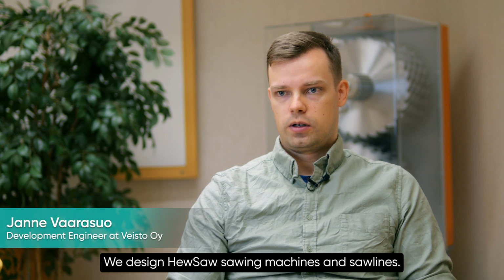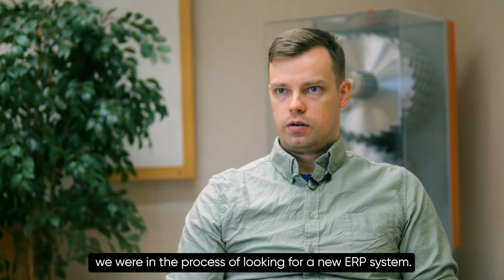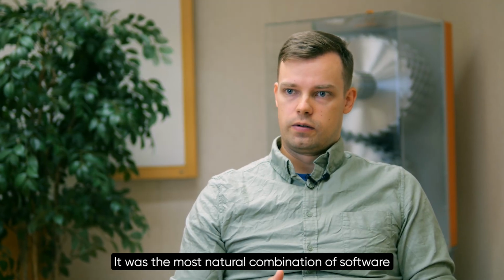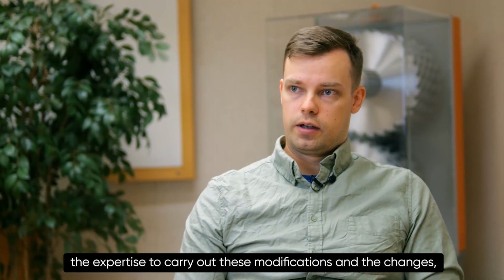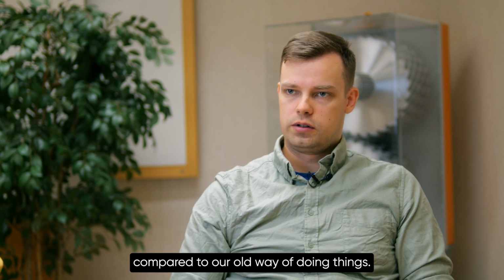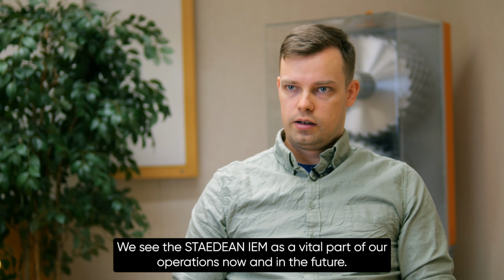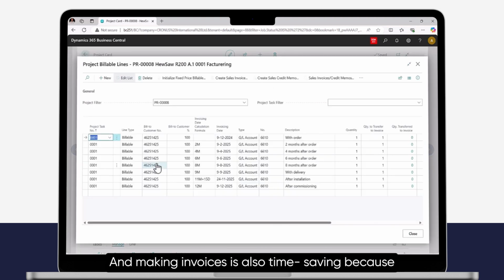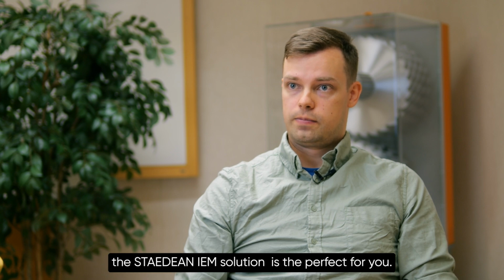Veisto Case Study Microsoft Dynamics 365 BC | STAEDEAN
💡“If you are looking for a boost in efficiency, the STAEDEAN IEM solution is perfect for you.” 💡

Veisto Oy, a family-run company from Finland with 100 million in revenue and 300 employees worldwide, was looking for a new ERP system to meet its growing requirements and also streamline operations. Their search ended with the STAEDEAN Industrial Equipment Manufacturing (IEM) Solution. With STAEDEAN’s IEM solution, the company was able to gain the following advantages:

➡️Streamlined Production Scheduling: The production scheduling process became much easier with the combination of Business Central (BC) and the STAEDEAN Industrial Equipment Manufacturing Solution (IEM).

➡️Reduced Manual Office Work: Tedious and time-consuming tasks that were required with the previous system were eliminated.

➡️Achieved Significant Time Savings: With some processes, Veisto Oy saved up to 90% of the time compared to the old methods.

➡️Improved Data Entry with Excel Imports: The system allowed for Excel import of project sales lines, which eliminated the need to enter data manually.

 CONNECT WITH STAEDEAN